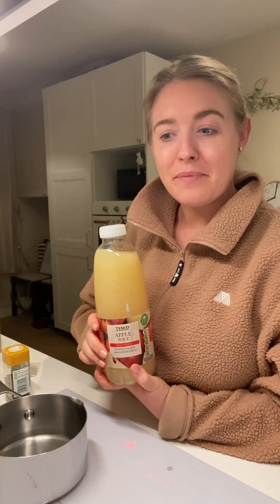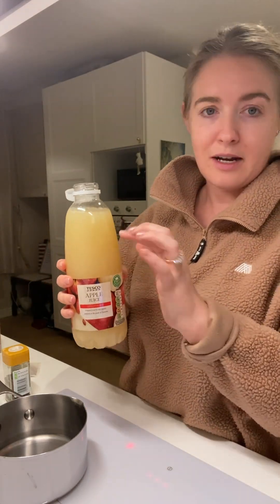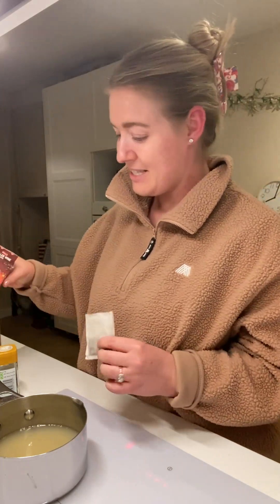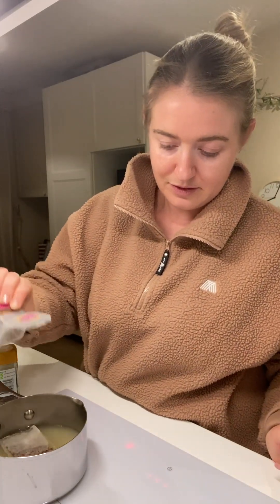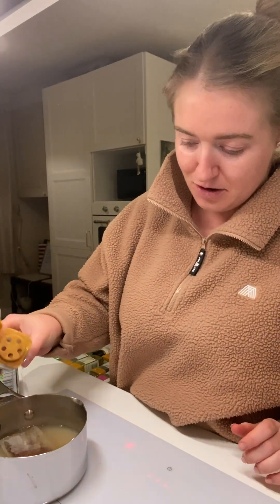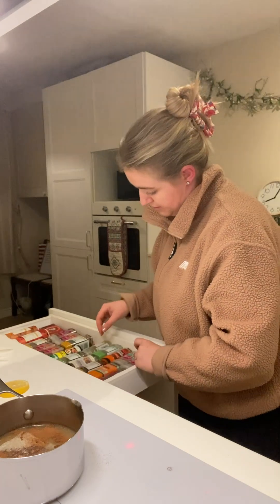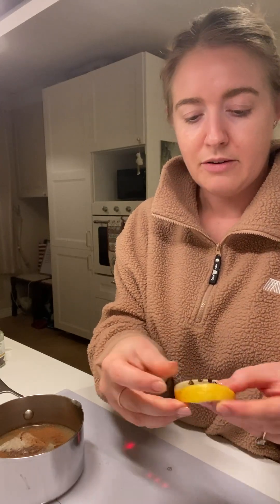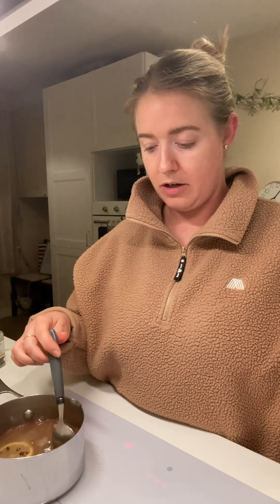Mulled apple cider recipe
The cosy season is here! This drink is definitely a festive favourite and a crowd pleaser. What is your favourite festive drink?